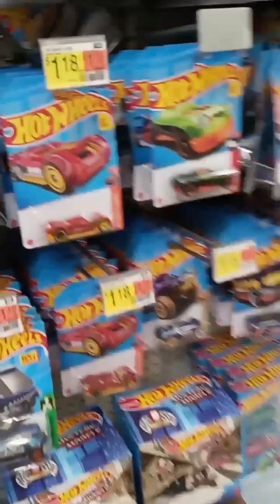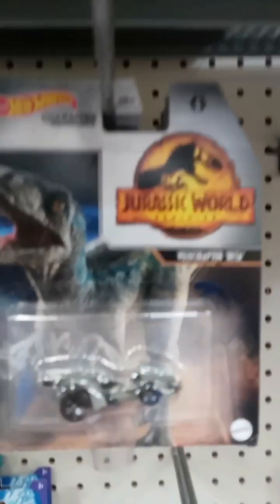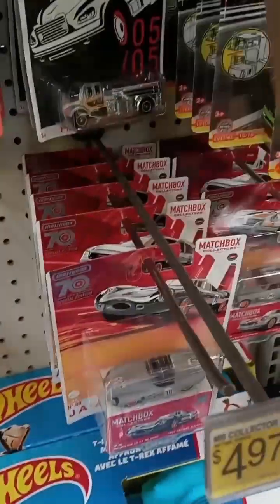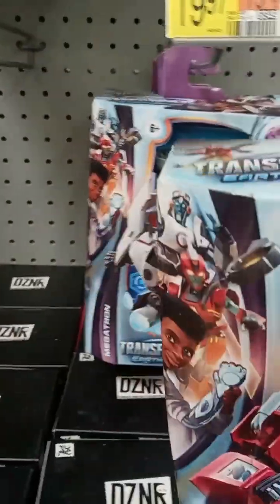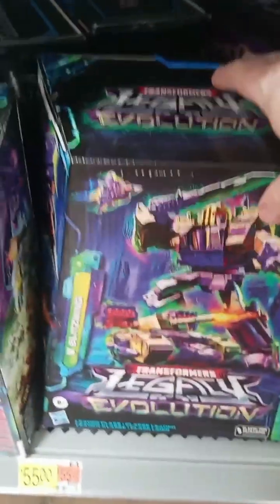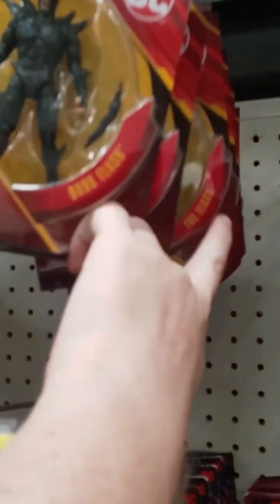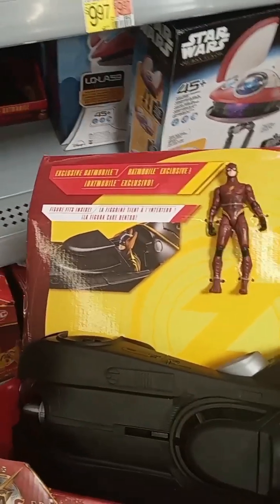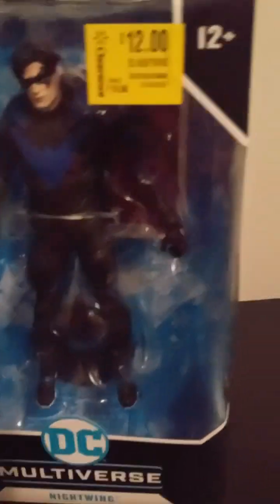toy hunt July 2023 action figures diecast in stores